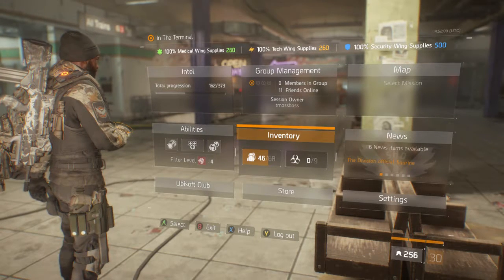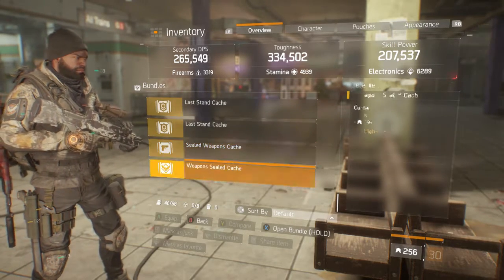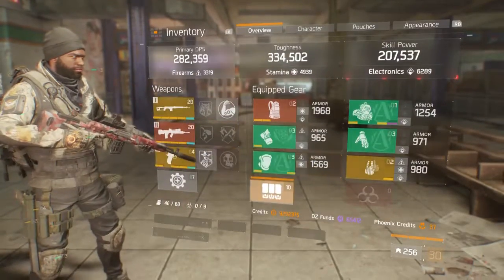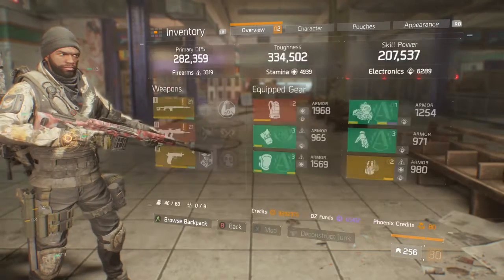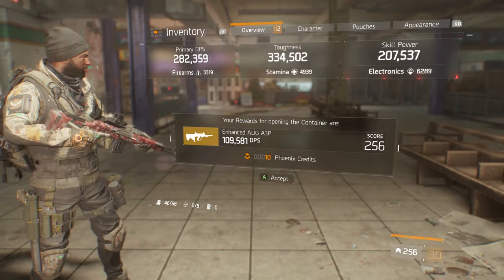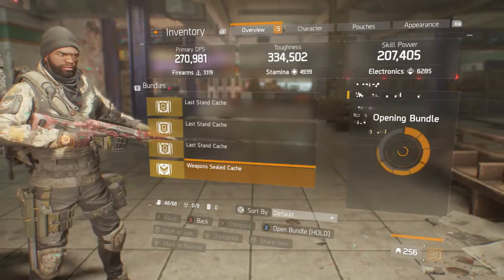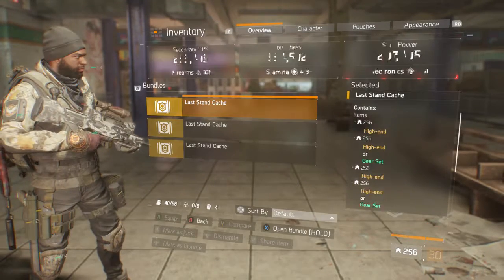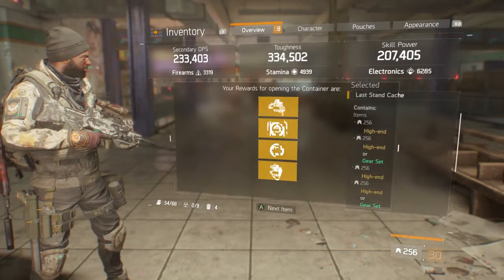CACHE OPENING #5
In this video I will be opening a few more Cache boxes in Tom Clancy's The Division.